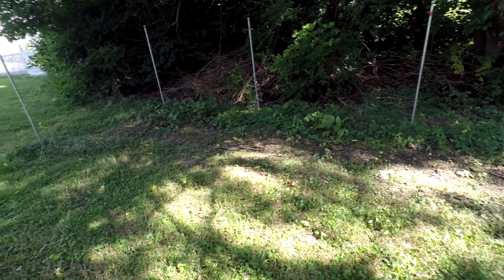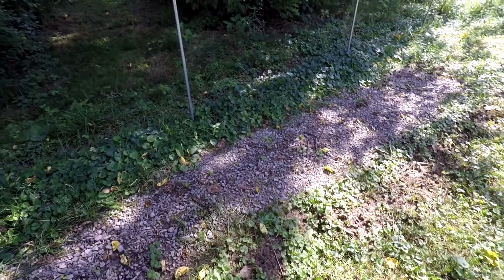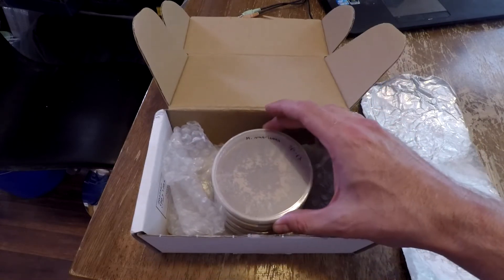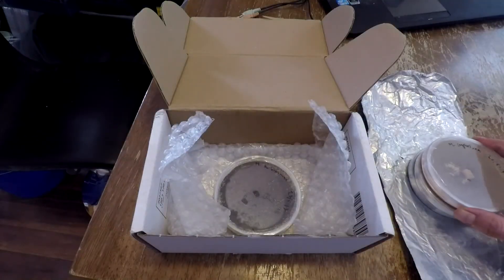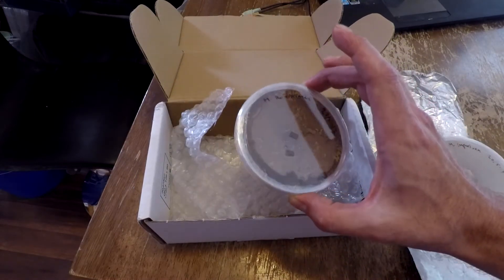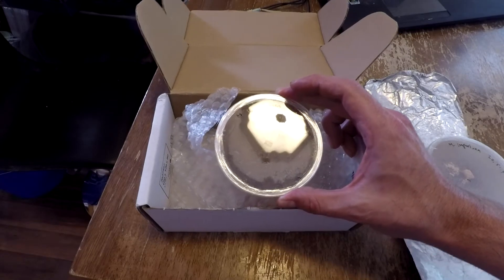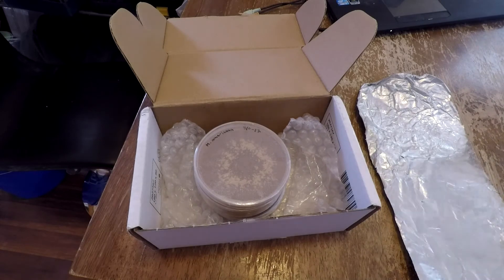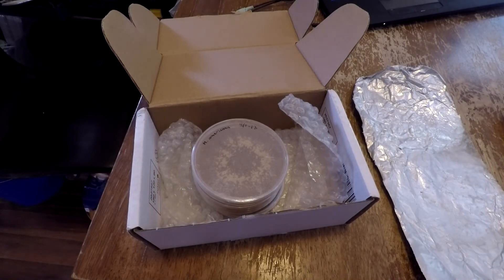New morel mushroom strains! Morchella importuna, rufobrunnea, vulgaris, americana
Purchase morel cultures and spawn from the Morel King!
He is a long time fan of this channel!